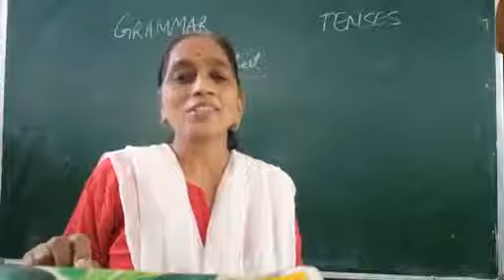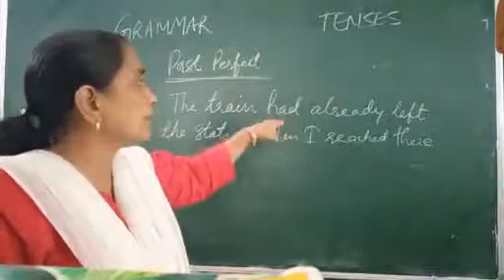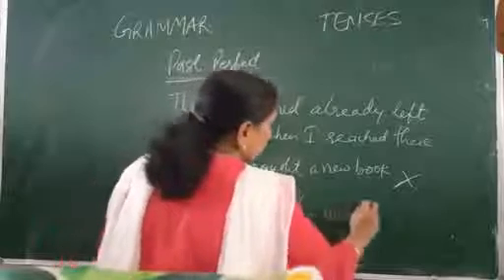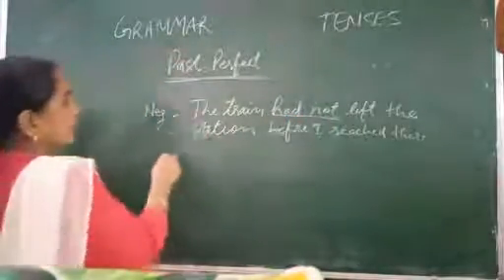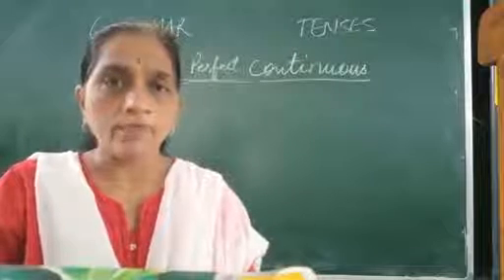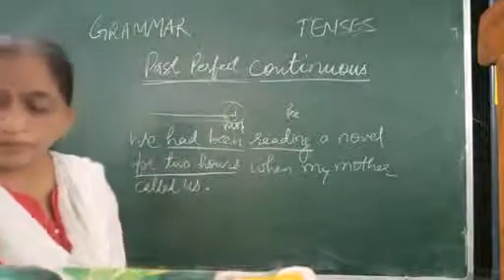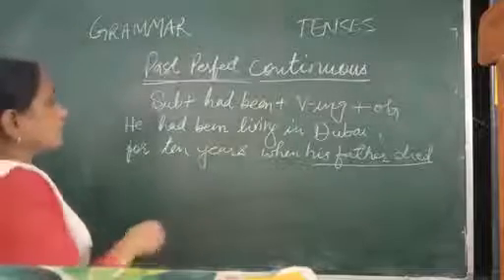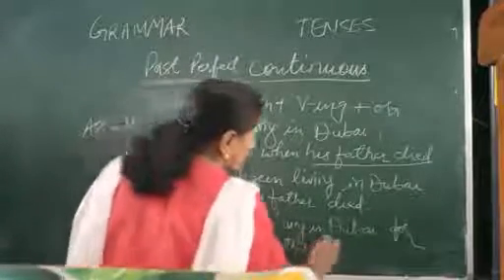Preeti Babel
Grammar Tenses (past 2)